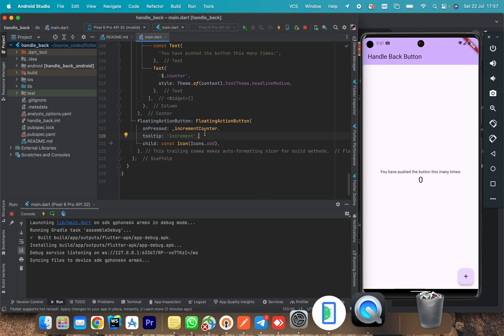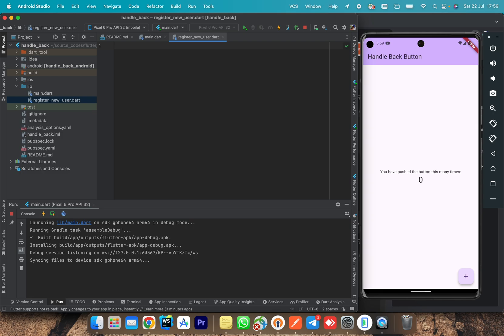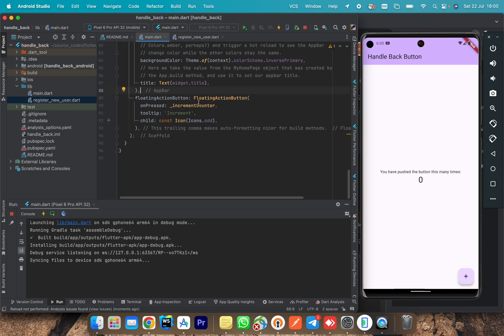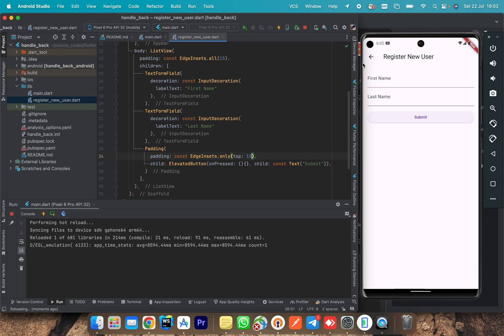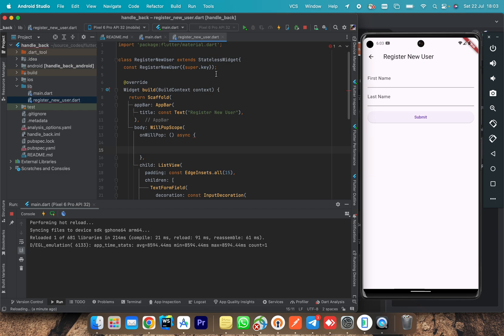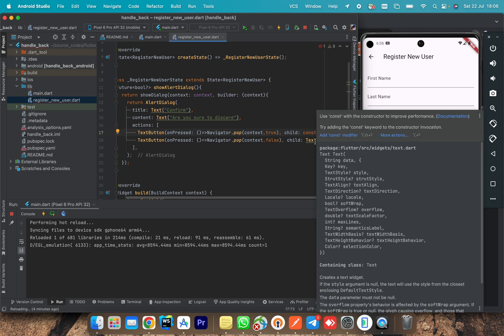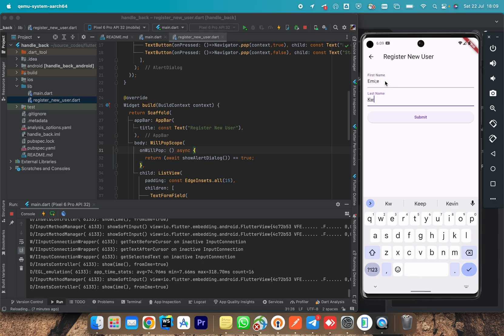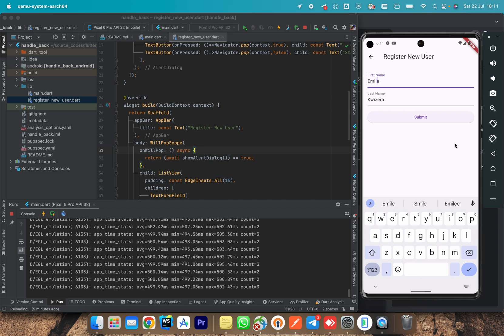Handling Back button on android device in flutter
This can help whenever you want to detect any back navigation activity and warn user for the sake of prevention of loss data on current page